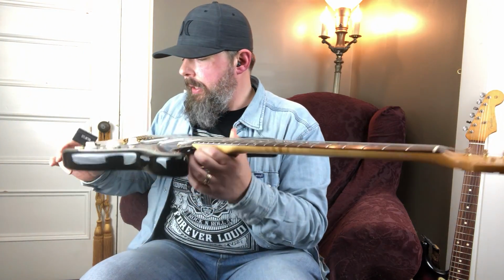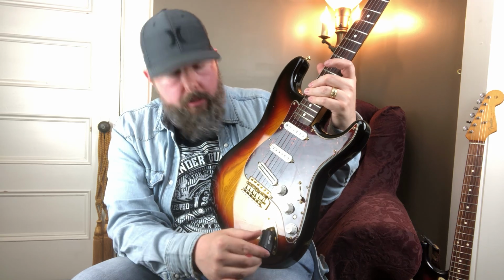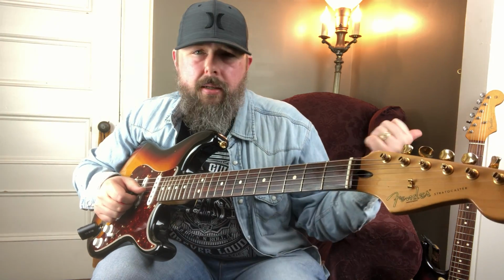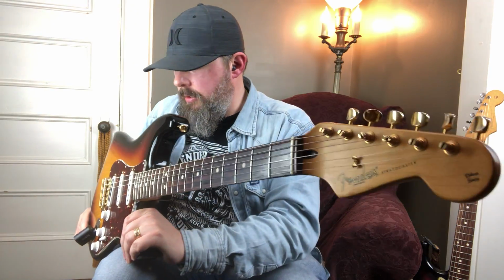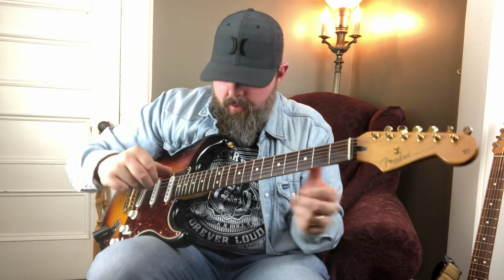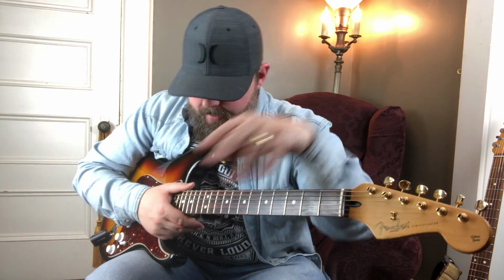Fender Deluxe Strat Looper Fun